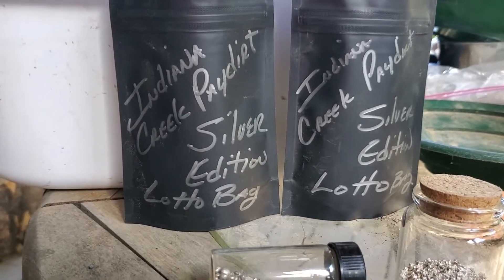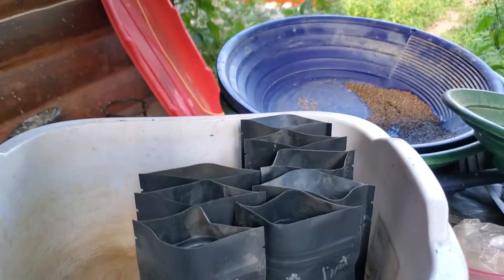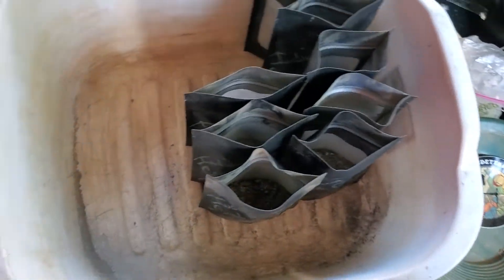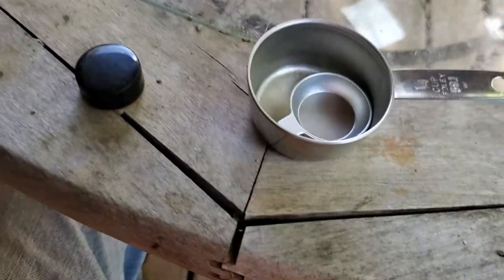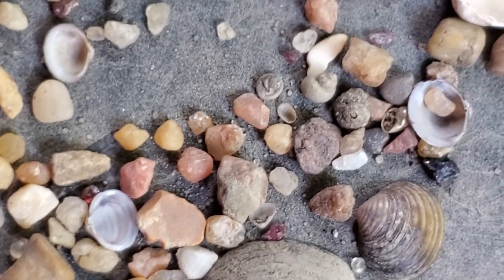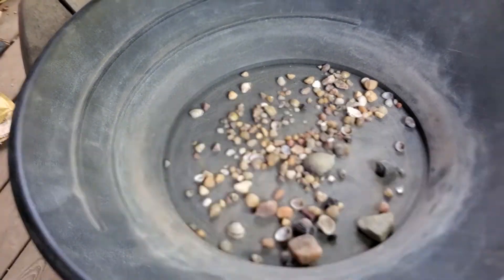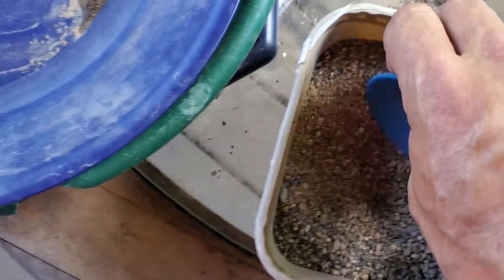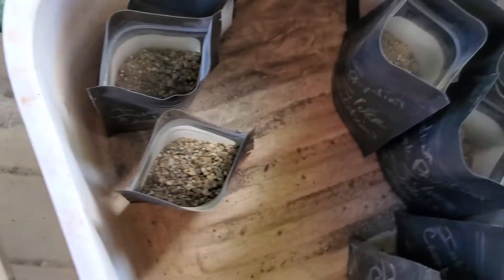Indiana Creek Paydirt LOTTO BAG SALE !! 1O bags available ( SOLD OUT )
$26.00 per bag , includes shipping costs  .

( will show up as Megan )

$IndianaCreek49